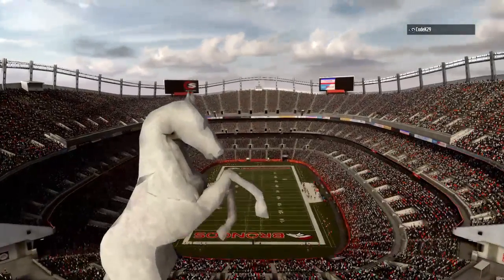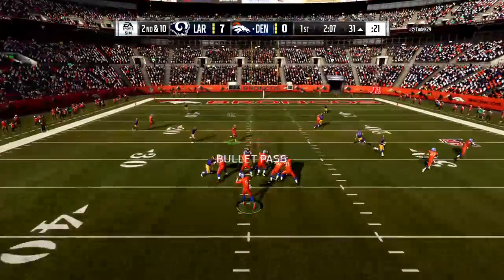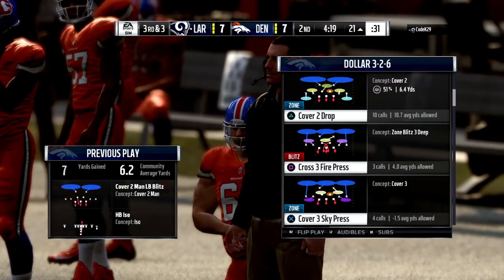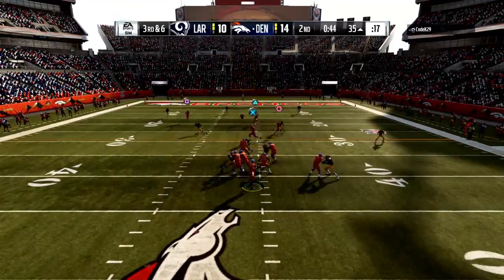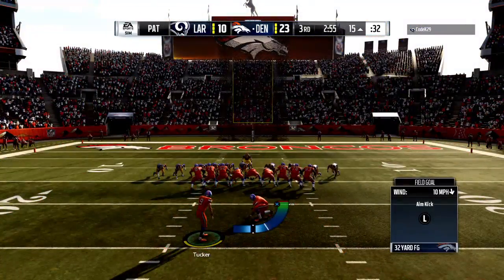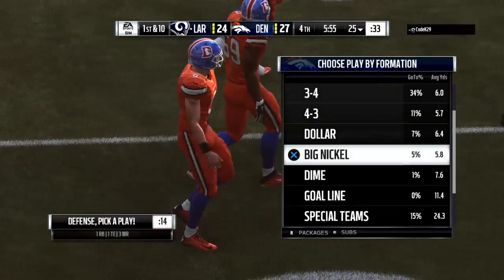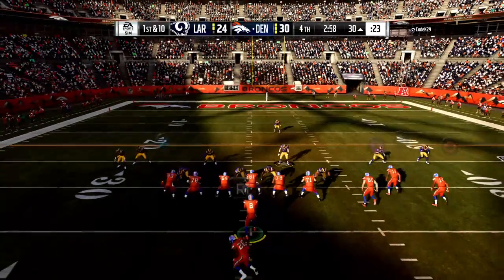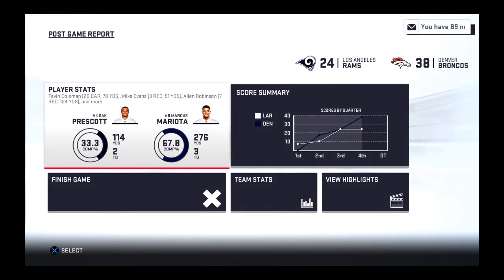Esoteric303's Live PS4